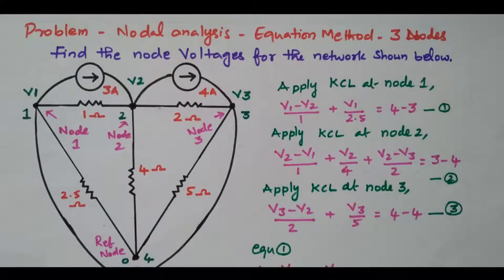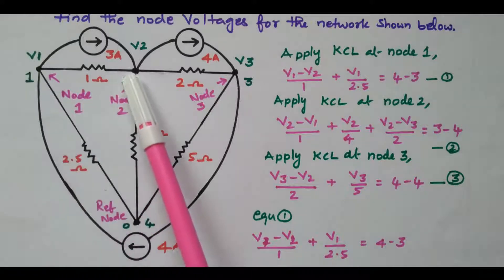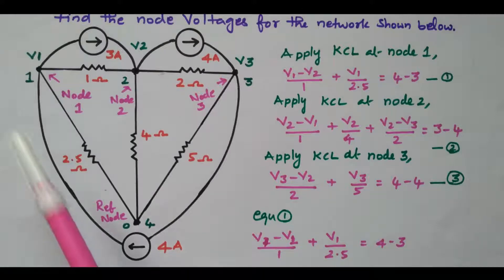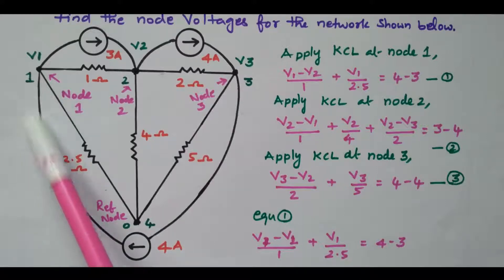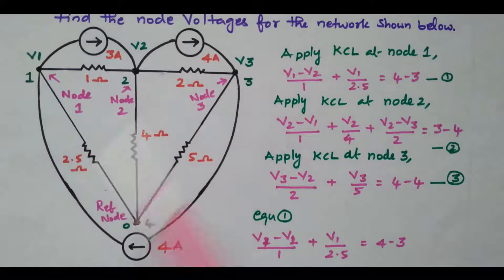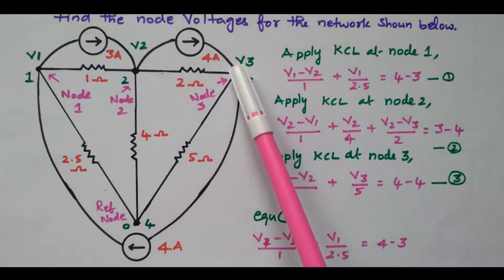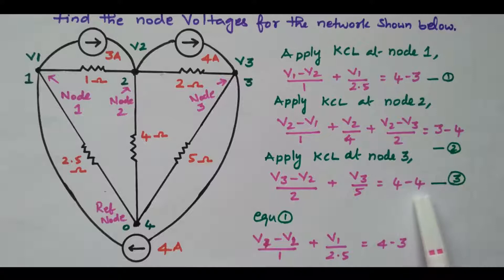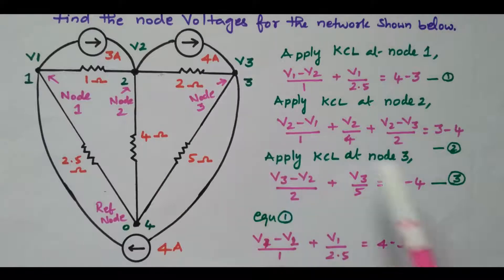Solved Problem #3 - Nodal Analysis - Equation Method - DC Circuits - Basic Electrical Engineering